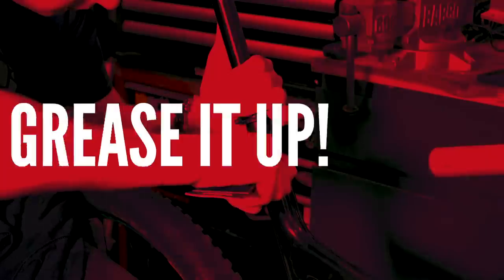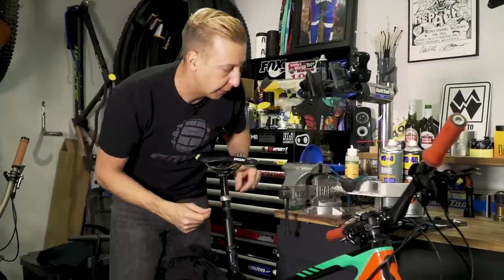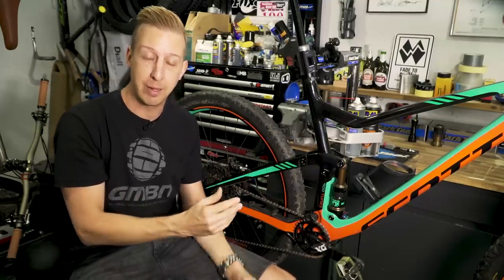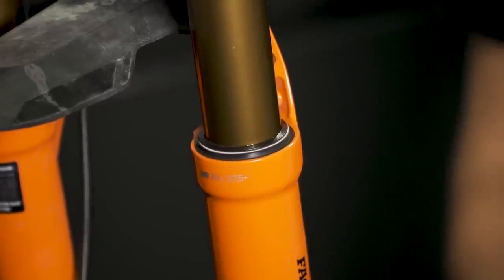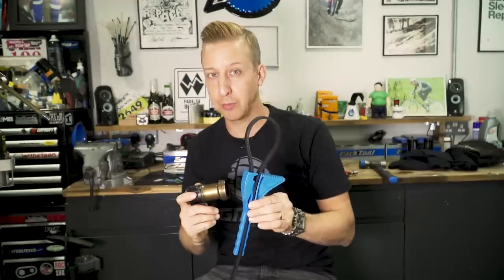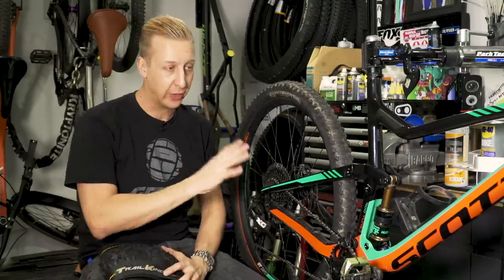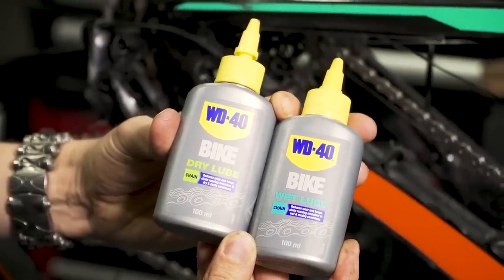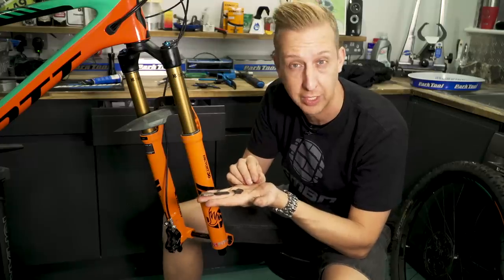Top 8 Ways To Prepare Your MTB For Winter Riding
Winter is here, but that doesn’t mean you should put the mountain bike away! If anything, your MTB just needs a bit more love. We show you some quick ways to keep your bike riding smoothly through the wet and cold months.

It’s easy to make sure your bike is riding smooth in winter. A bit of the right grease in the right spot, keeping an eye on your chain, and finding the right tyres are ways to keep your bike happy during the wet riding.

If you'd like to contribute captions and video info in your language, here's the link 👍